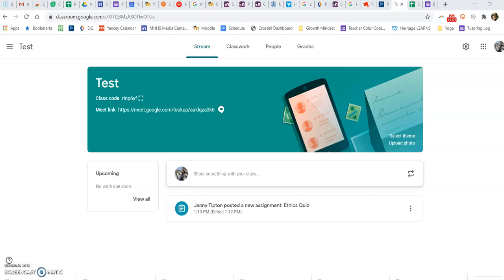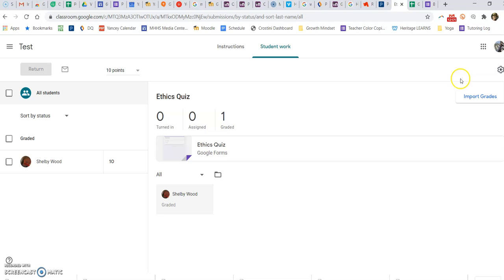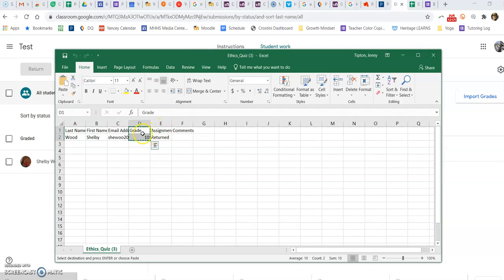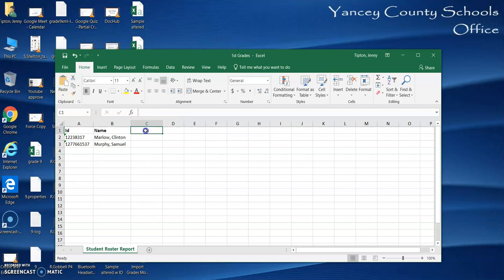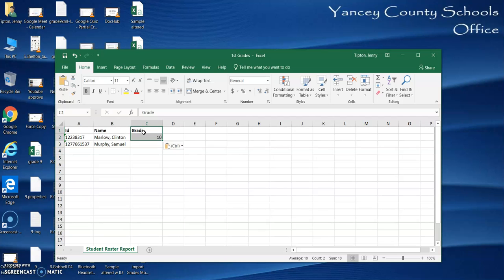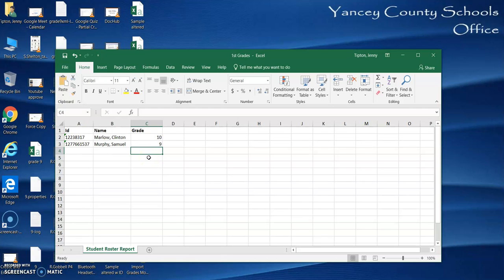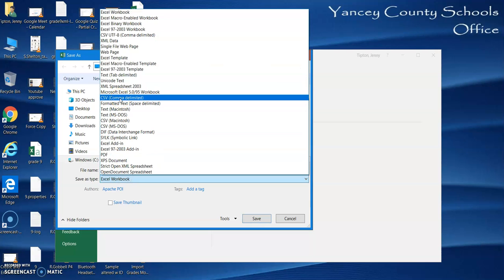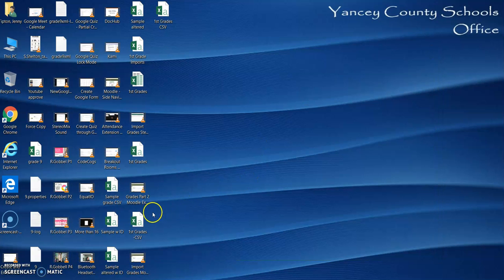Grade Import Googel Classroom Step 3